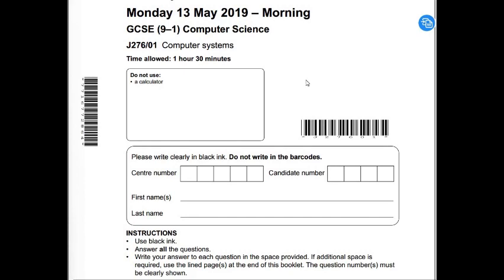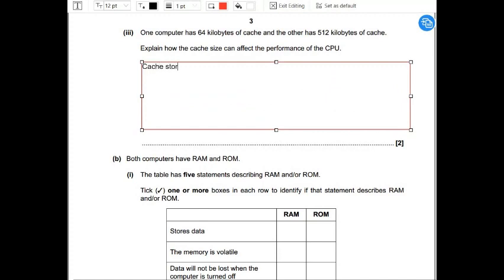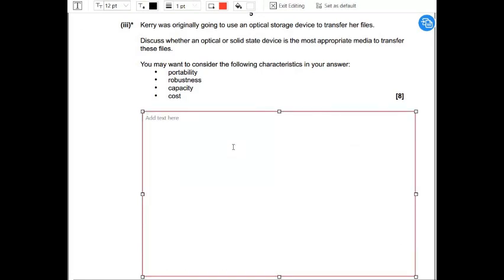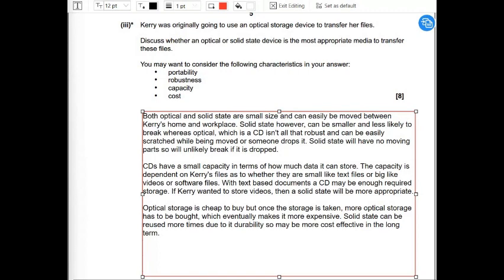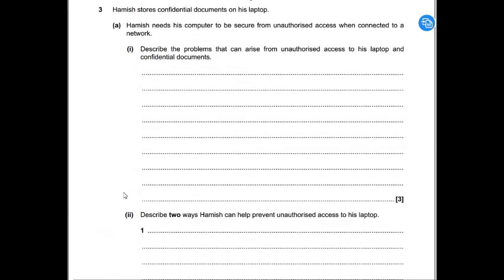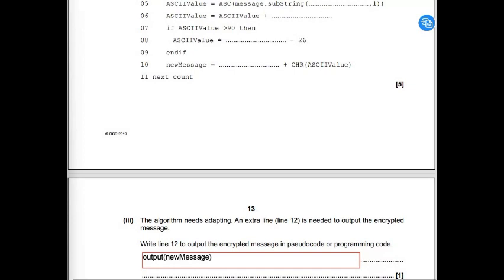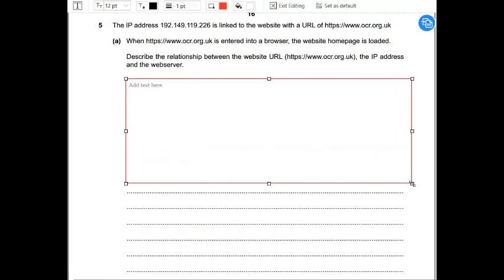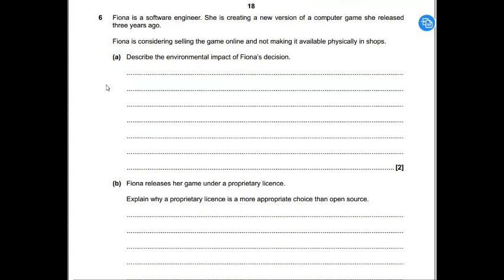Ace that Paper with Practice through the 2019 Paper 1 Theory for OCR GCSE